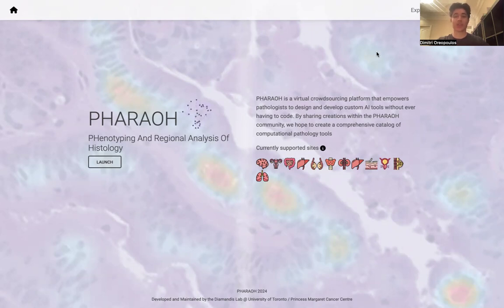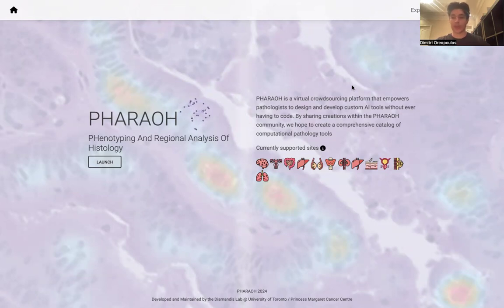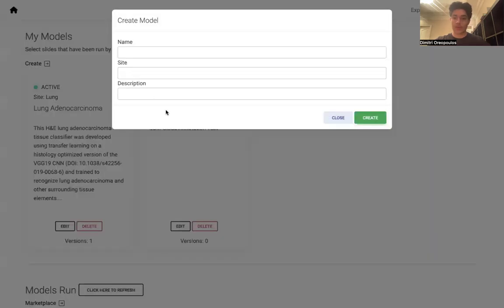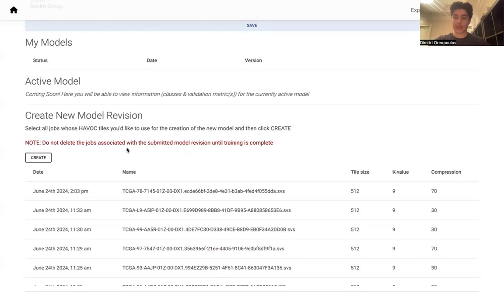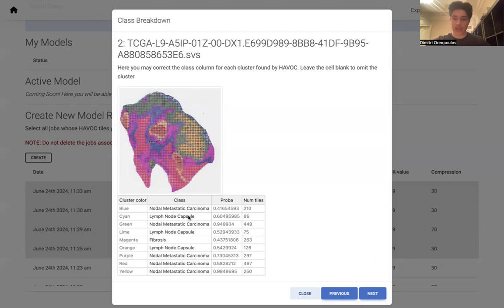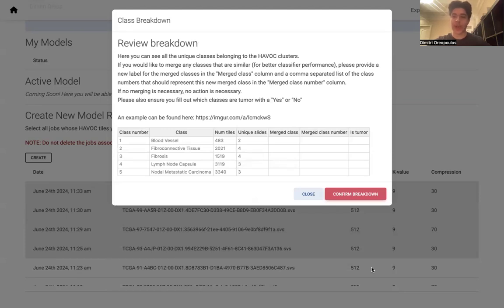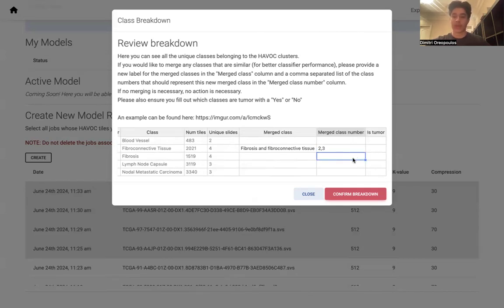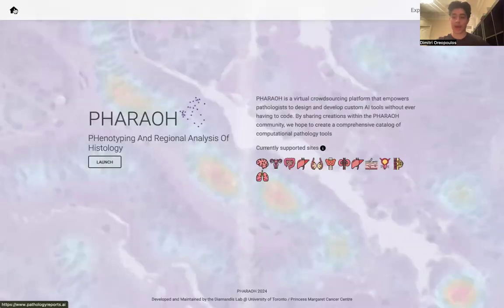How to Create your Own AI Pathology Classifier with PHARAOH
In this video we will talk explain how to make an Artificial Intelligence (AI) classifier with PHARAOH.